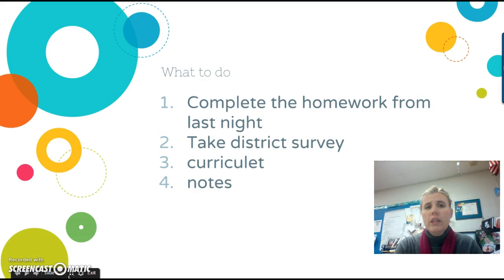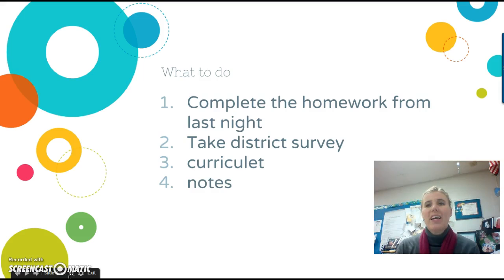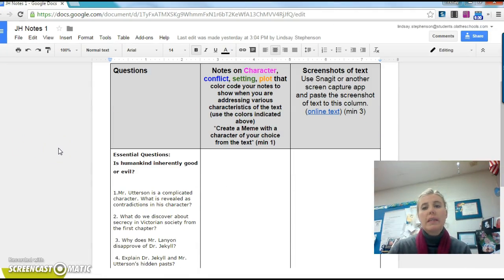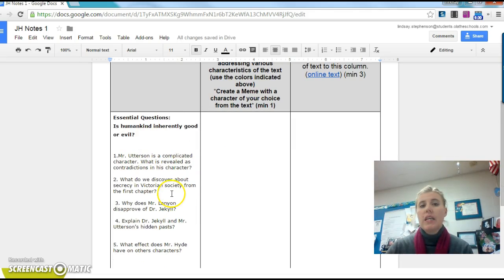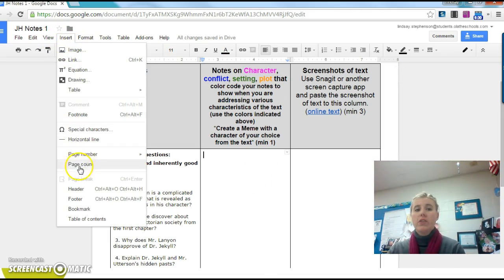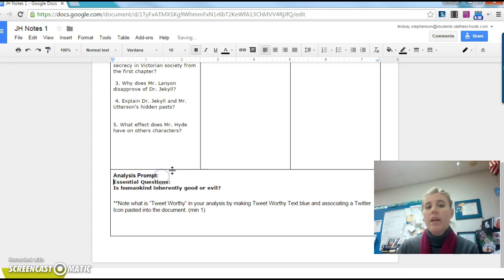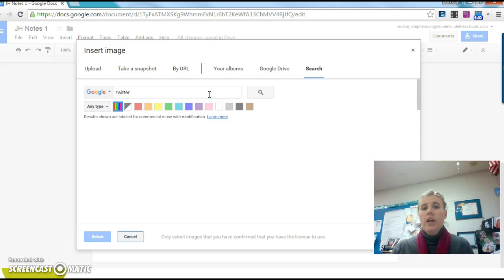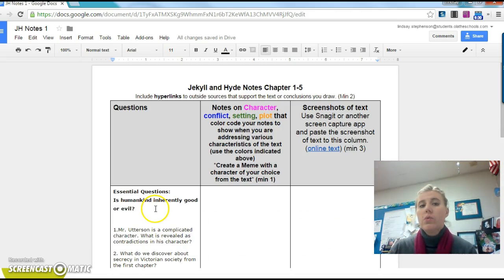JH Reading and Notes Directions